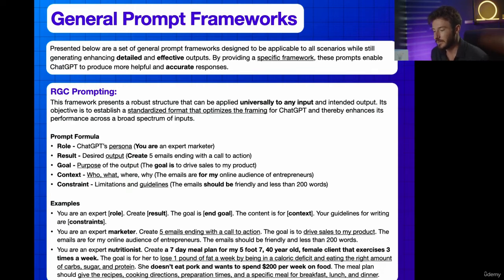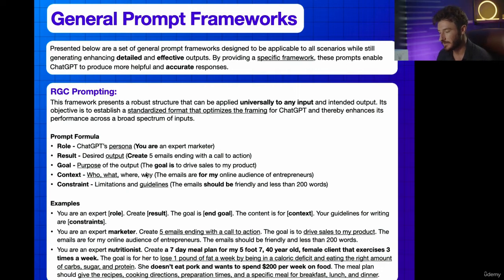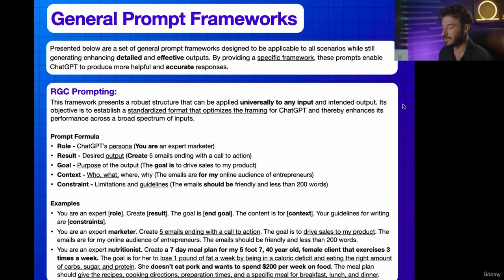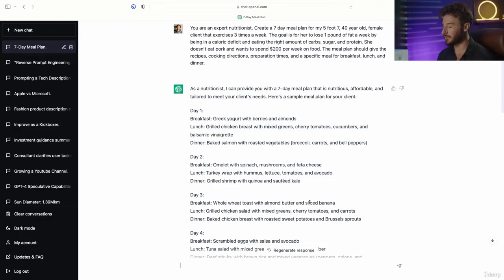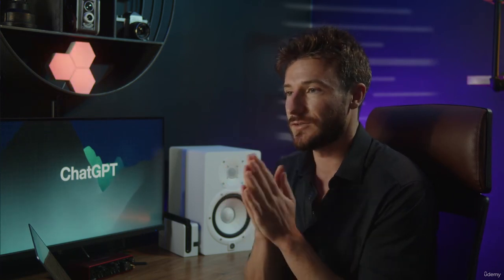Unlock Success with ChatGPT: Mastering Content Creation with Prompt Framework #1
Dive into the world of content creation with ChatGPT. In this video, we explore the power of Prompt Framework #1 for Writing Content. Learn how to harness the capabilities of AI to craft compelling and engaging content that will supercharge your YouTube channel's growth. From writing tips to channel optimization strategies, we've got you covered. Don't miss out on the opportunity to unlock your full potential as a content creator!